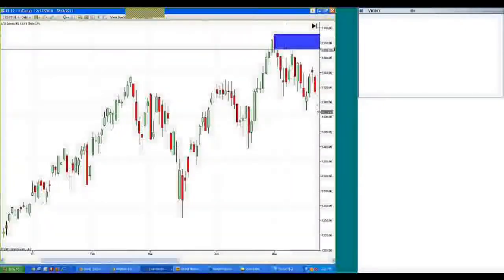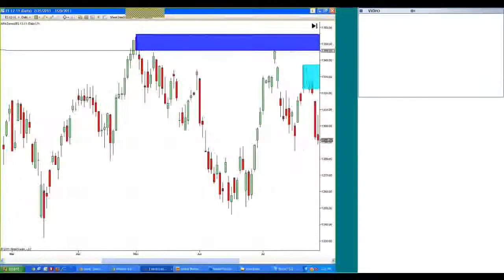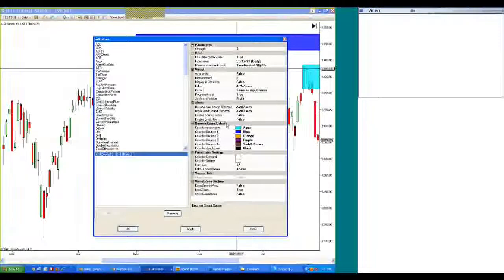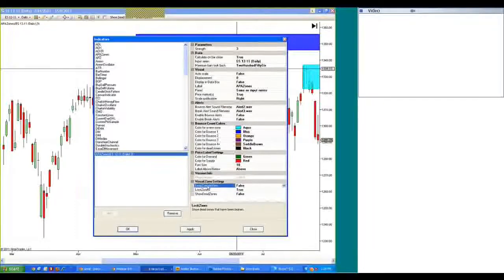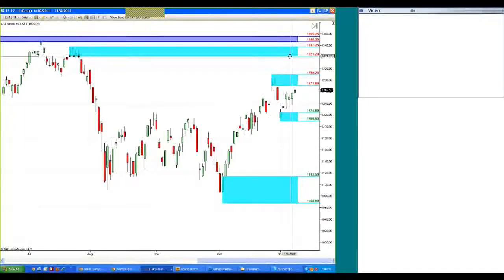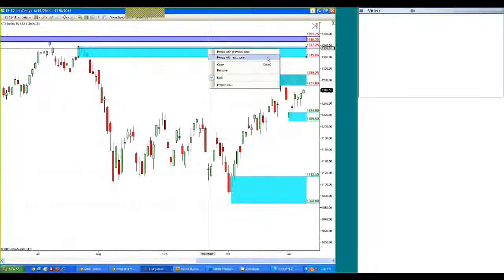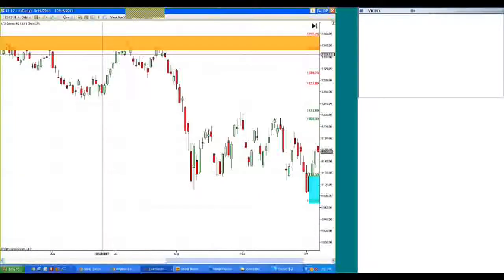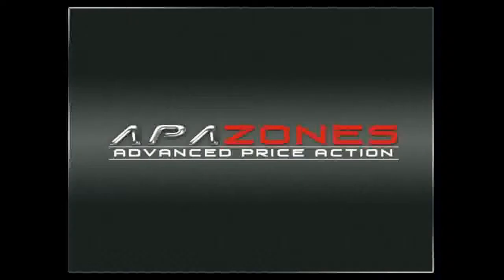Features of APA Zones 2.0